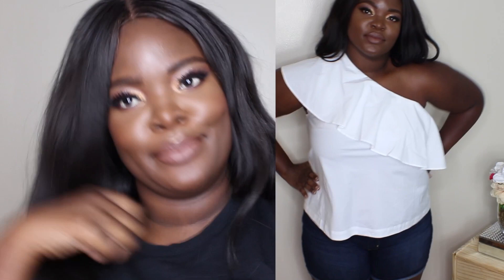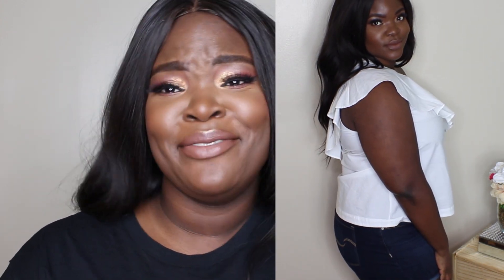Plus Size Try On Haul | Off the Shoulder Trend | Le Beat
Hi loves, and thank you for visiting my channel. This is my first clothing haul and I'm super excited to show you guys what I got!!! So we know this off shoulder trend has taken summer by storm. These pieces are form Ann Taylor, Loft,Fashion Nova and Decortege and all the items that are still available are linked below.

Let me know what you think about my first try on haul!!!

ITEMS SHOWN :

Gingham Off The Shoulder Dress LP (no longer available but heres a similar top)

Oumuwa Mode Purple Off the Shoulder Top: IG @oumuwa_mode